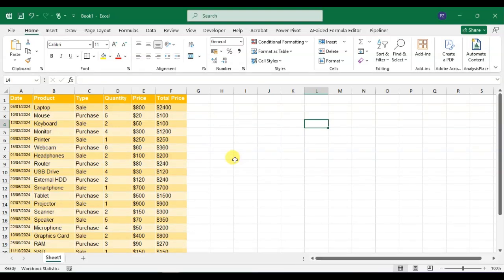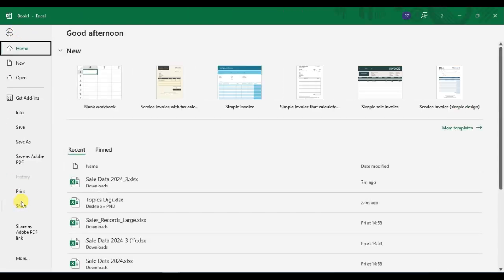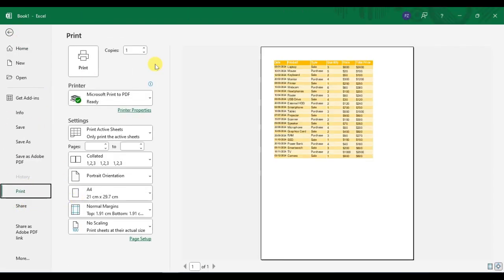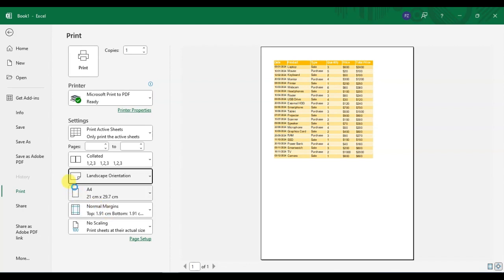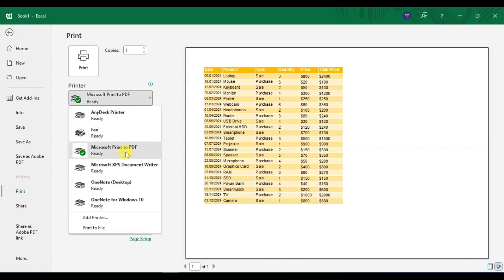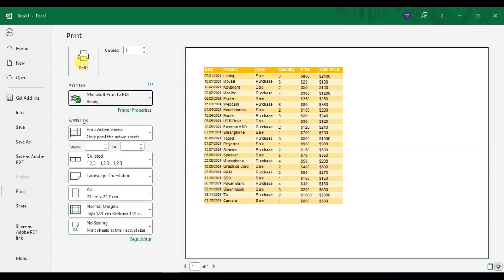How To Print Excel Sheet In Landscape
To print an Excel sheet in landscape orientation, open your Excel file and select the worksheet you want to print. Navigate to the 'Page Layout' tab, click on 'Orientation,' and choose 'Landscape.' Then, go to the 'File' tab, select 'Print,' and in the print preview, ensure your worksheet appears in landscape orientation. Finally, select your printer and click 'Print' to complete the process.